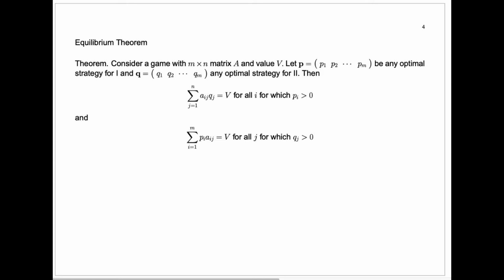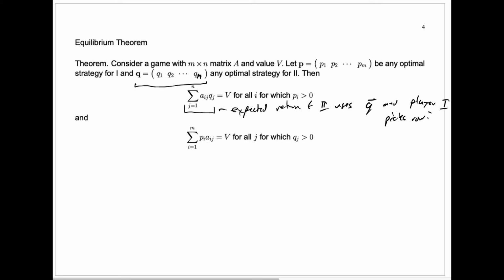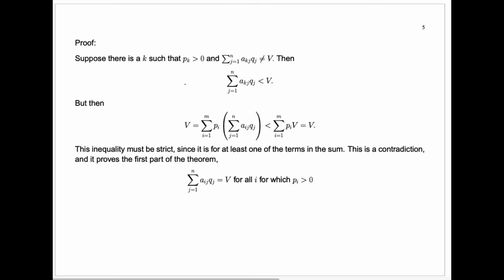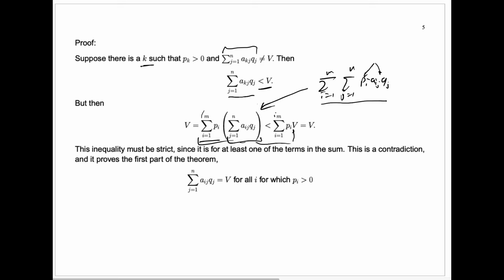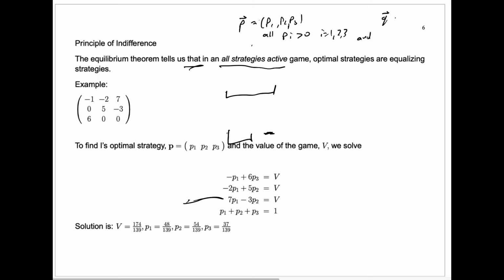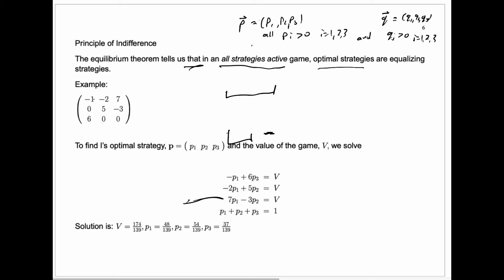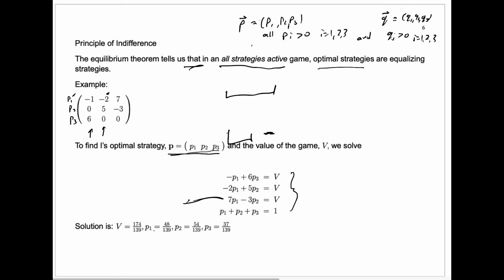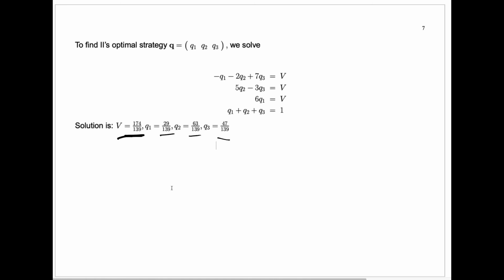437Slides2 6EquilibriumTheorem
Equalizing Strategies and the Equilibrium Theorem, Part II